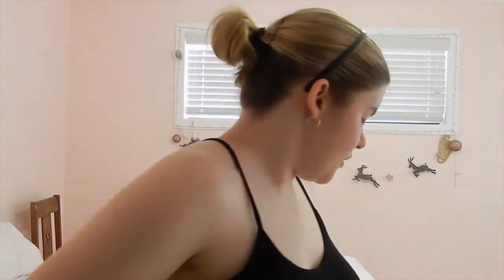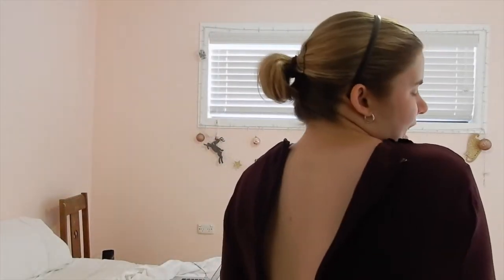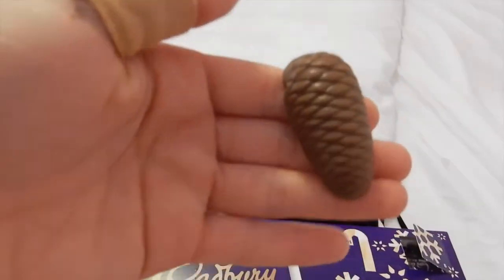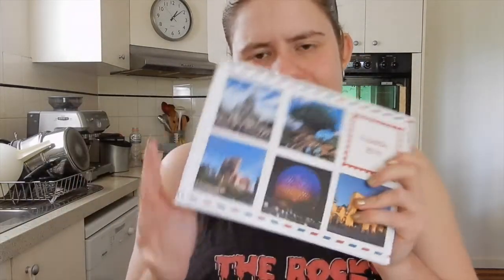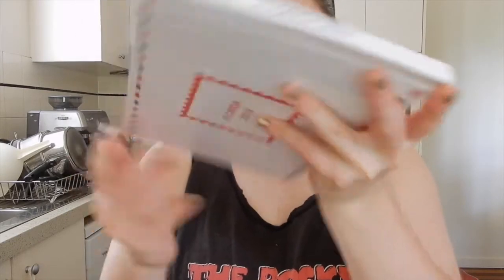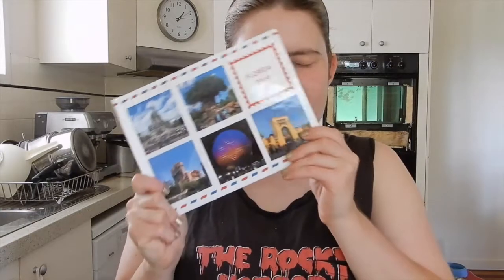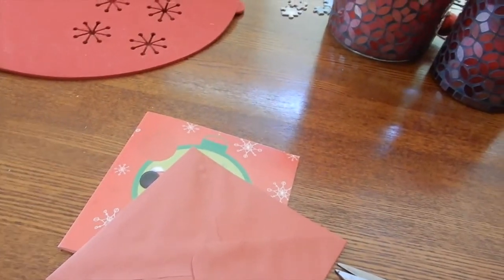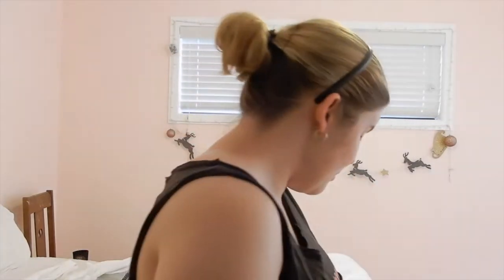3 DELIVERIES IN 1 DAY & WRAPPING PRESENTS [VLOGMAS DAY 10] 🎄